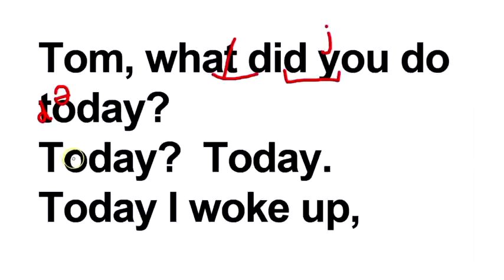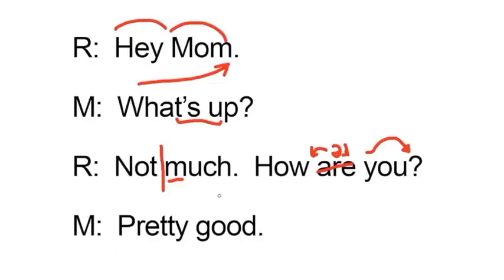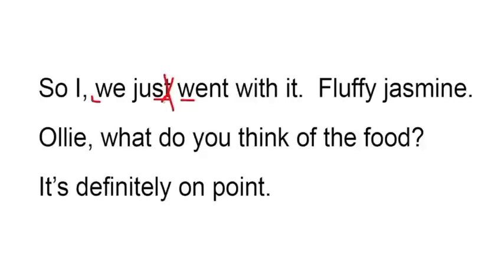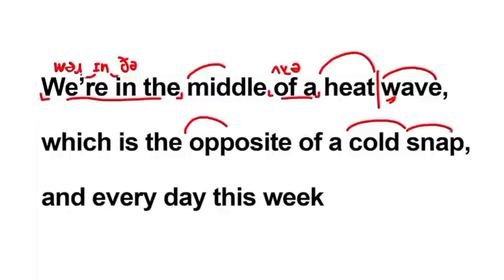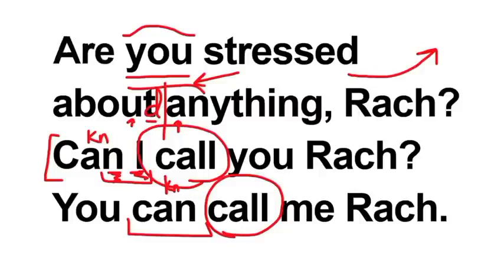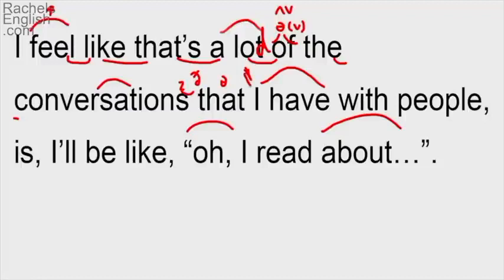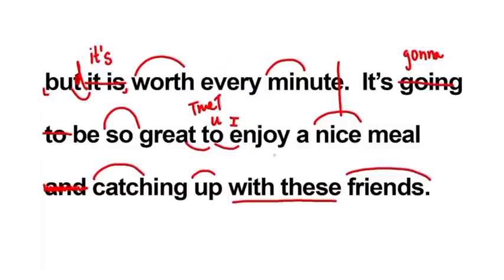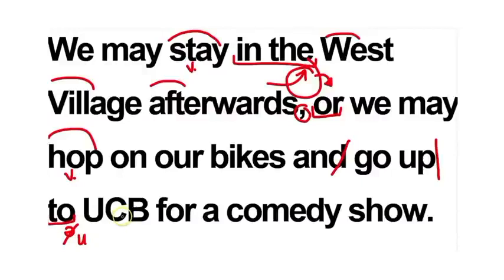Practice -American English- Conversation in 4 Hours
Learn how to make conversations in English and practice in 4 hours